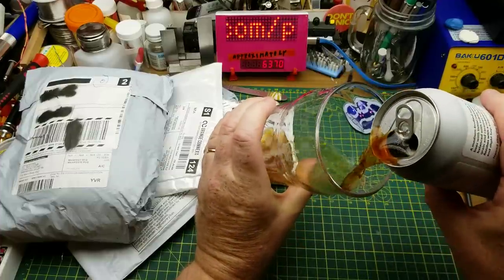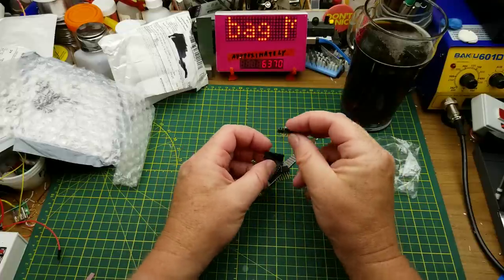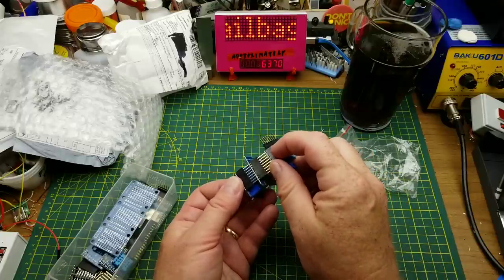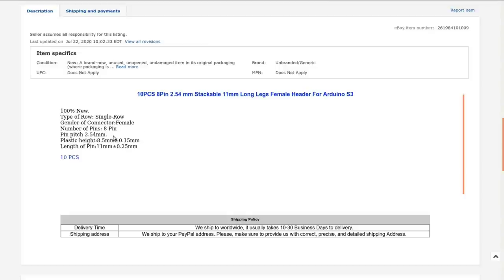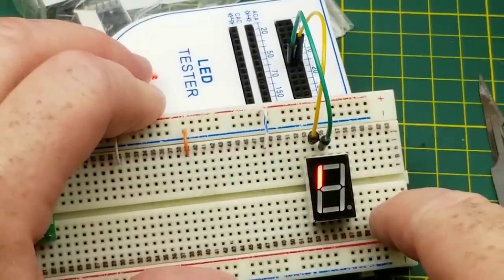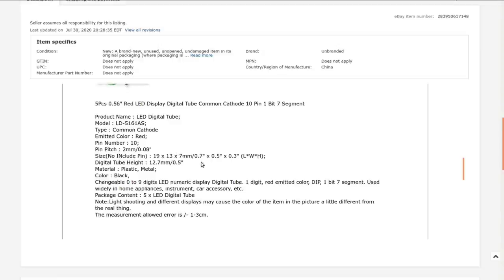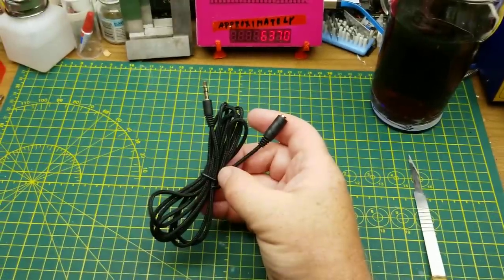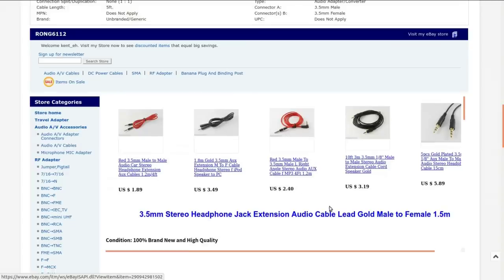mailbag Monday #94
Mailbag Monday returns once again with some interesting (and some mundane) treasures from the land across the ocean.

The links:

10PCS 8Pin 2.54 mm Stackable 11mm Long Legs Female Header For Arduino S3

5 Pcs 10 Pin 1 Bit 7 Segment 1" Red LED Display Digital Tube Common Cathode H_UR

1PCS 1.5M 3.5mm Female to Male F/M Headphone Stereo Audio Extension Cable TOP

1/2/5PCS 100W Dimmer Switch Speed Regulation DIY Kit Components for Arduino

Articulating for Camera DSLR 11" Inch Magic Arm + Super Clamp